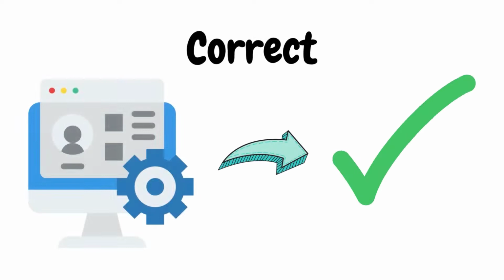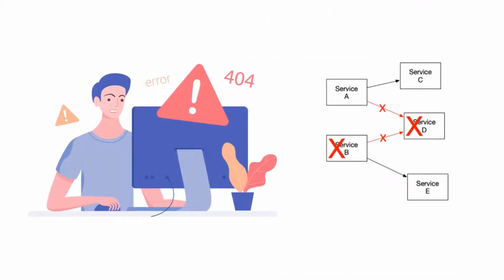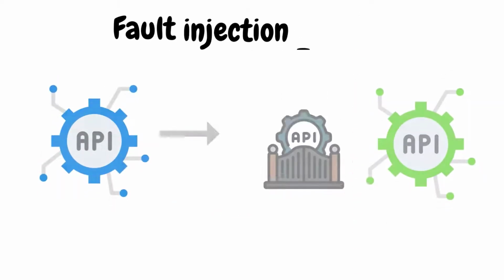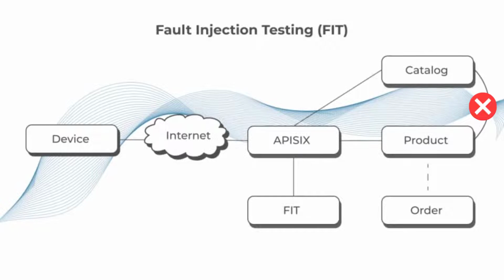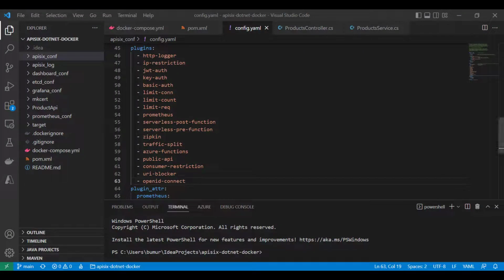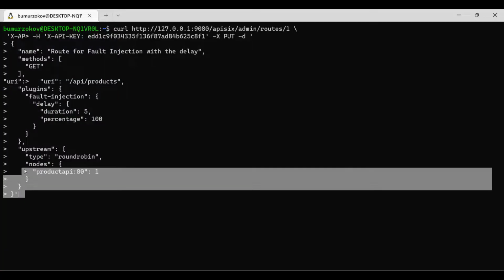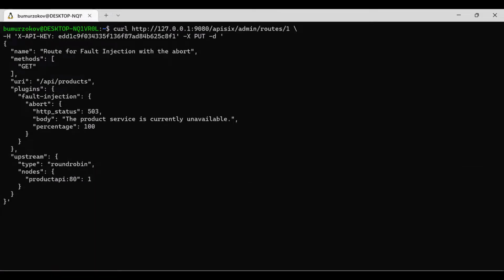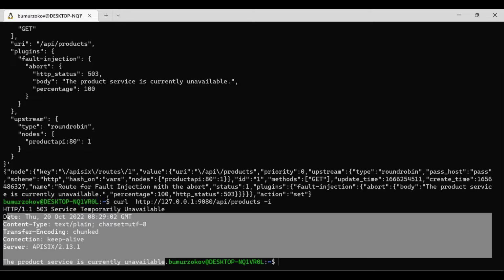Fault Injection Testing with an API Gateway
💁 This video describes how an API Gateway like Apache APISIX is useful for testing the robustness and resilience of microservices APIs. Throughout the video, we get to know the types of possible failure injections with the Fault Injection Plugin 🔌 and simulate failures on our existing Product backend service (developed by using ASP.NET Core WEB API).

TIMECODE

Intro 0:00
Fault Injection Testing with API Gateway 0:40
Understand the demo scenario 2:31
Experiment with the Fault Injection Plugin  3:17

### Related resources

### Recommended content 💁

- [API Security with OIDC by using Apache APISIX and Microsoft Azure AD]

### Community⤵️